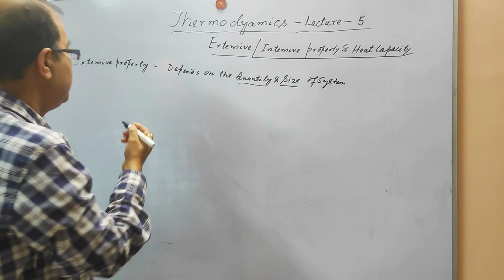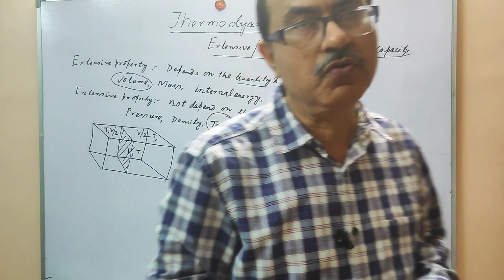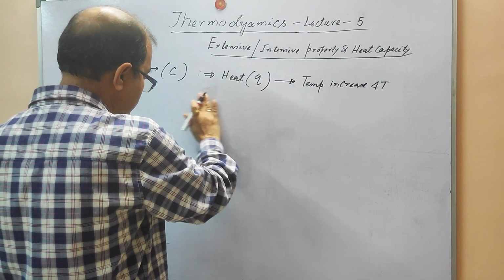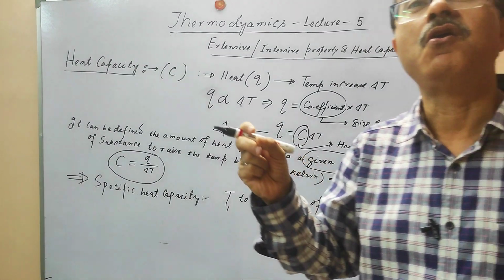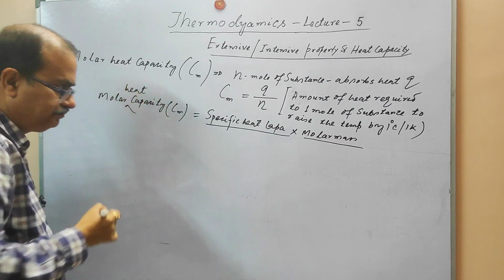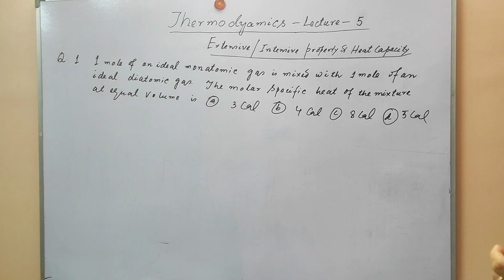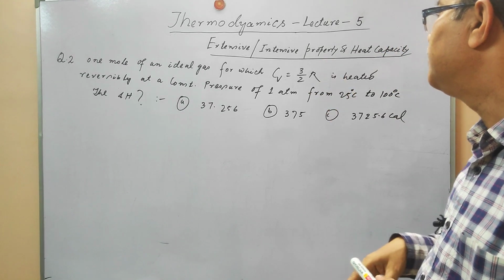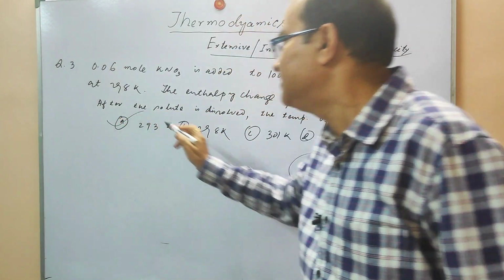Thermodynamic / Class11/Chemistry/ Extensive & Intensive property/Heat Capacity/ L-5/JEE/NEET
In this video we had discussed about the Extensive & Intensive property of system along with the heat capacity . Some related numericals are also discussed.